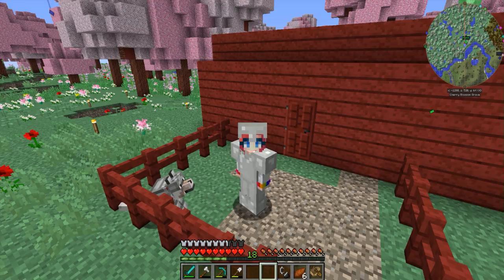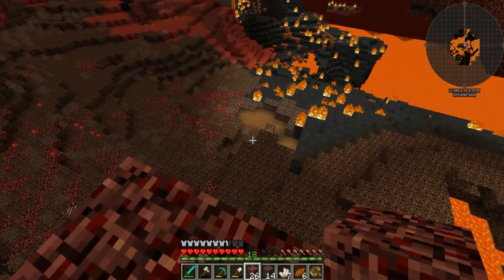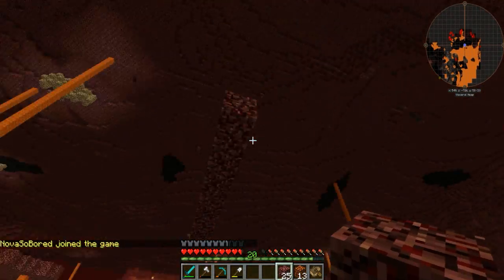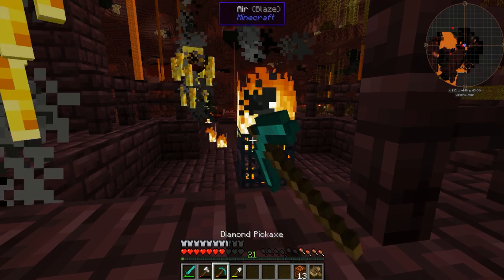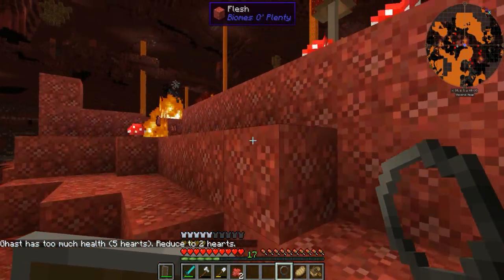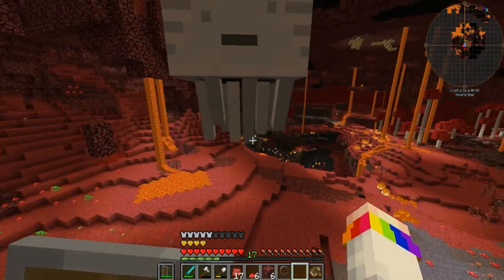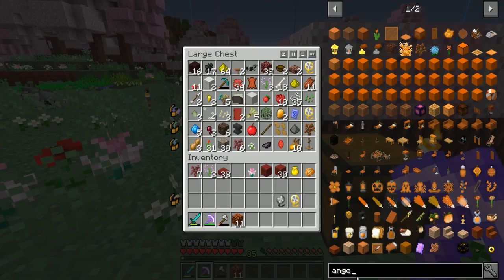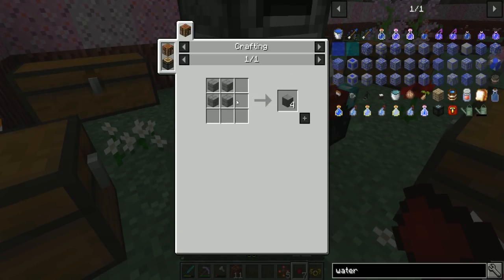LEARNING TO FLY!? // Harmony Hollow S3 Modded SMP // EP4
Emily and I jump in the deep end in this episode of Harmony Hollow and we fight a boss!

Harmony Hollow is a private SMP for YouTube friends!

Server is whitelisted for privacy.

(Made by @Feather_MoonX)

All music used with permission of creator.